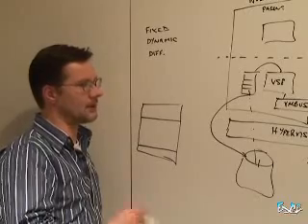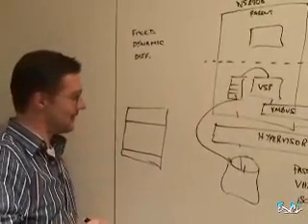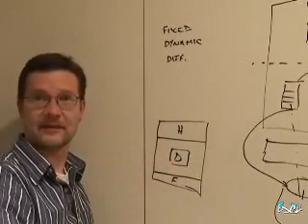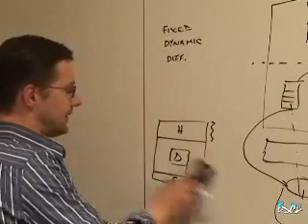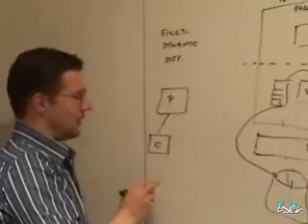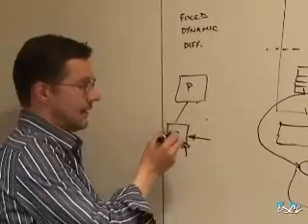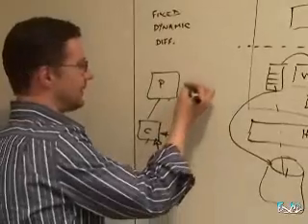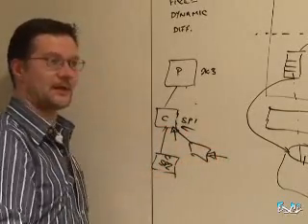Hyper-V Part 1 - The Architecture 2/2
Program managers in the server virtualization team and give us the technical details on various components of the Hyper-V architecture.